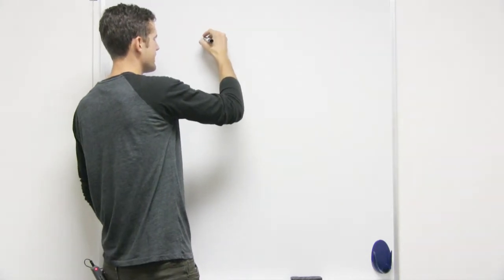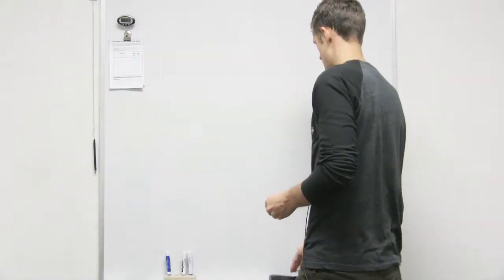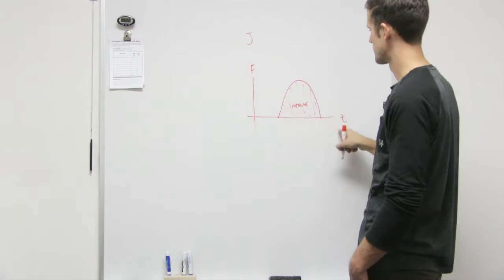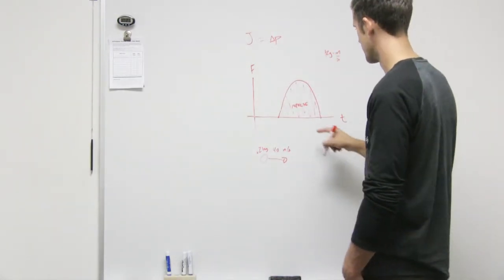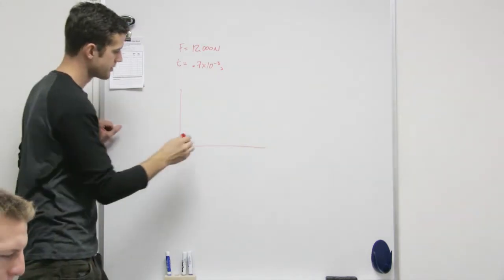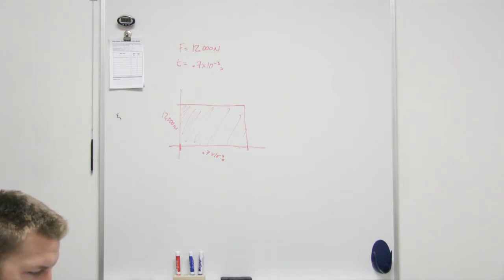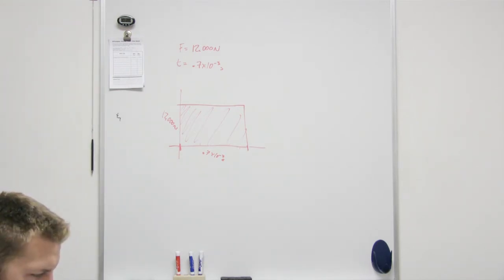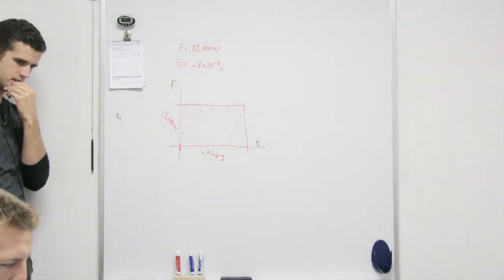Momentum and Impulse of a Baseball Part 1